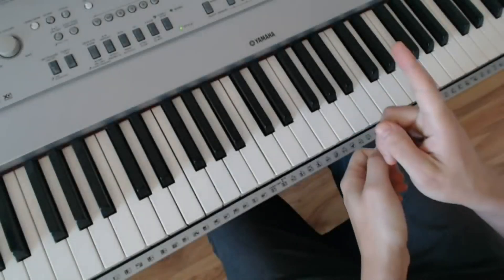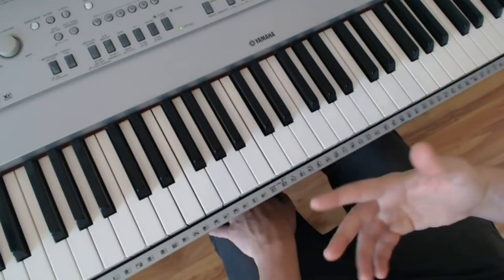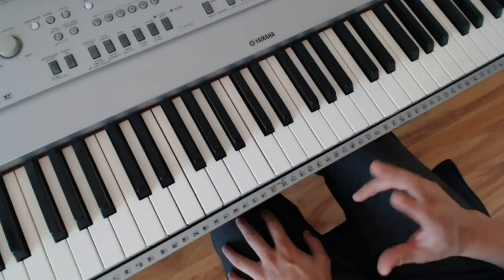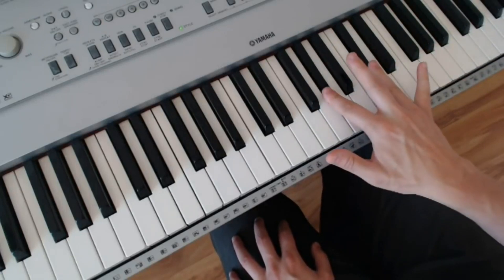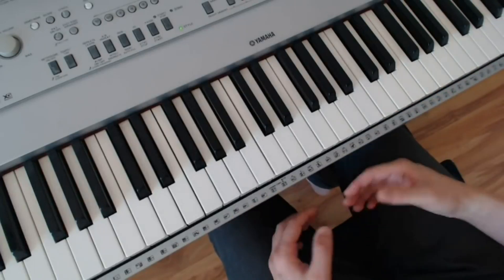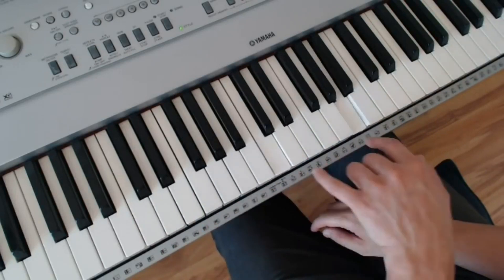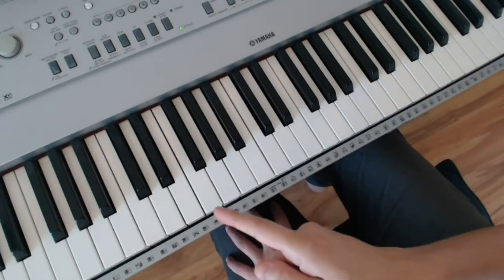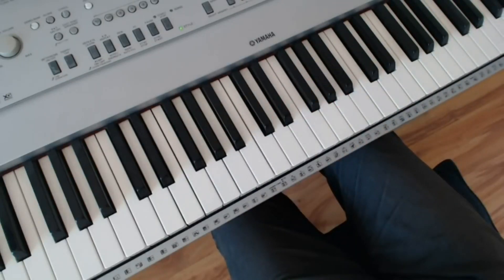One-Minute Ideas | At & Away from the Piano (Part 1/3)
This is part 1 of a reupload of a far too long video from 2019 that you may never have seen but with the sound enhanced and the length, originally 31 minutes, cut down to three videos of around 10 mins each. I propose 5 ideas at and away from the piano for you to do for just 60 seconds each! The idea is that you do them a few times a day and will see the benefits very quickly. By all means personalise them as well or do them for two minutes or even make a whole long practice session out of them but at least do them for 60 seconds each! That's not too much to ask... is it?
Part 3 - On the way later today

Timestamps:
00:00 - Intro
00:38 - Away1 12-note block
02:26 - At1 interval awareness
04:20 - Words of wisdom
05:13 - Away2 intervals
07:48 - At2 primary chord types